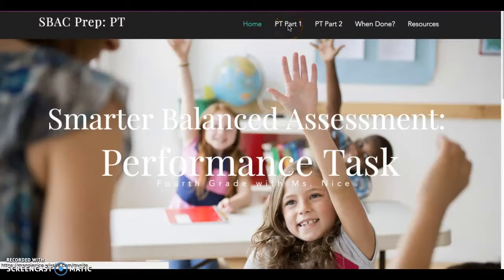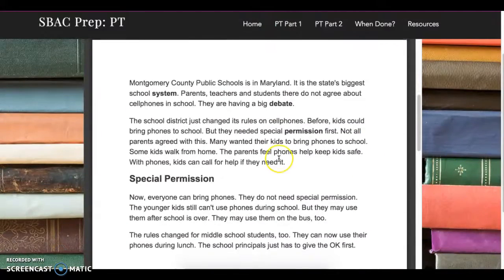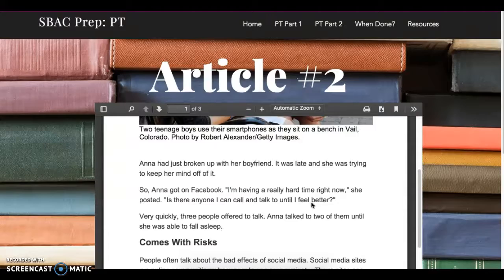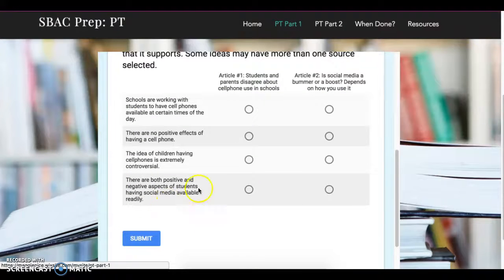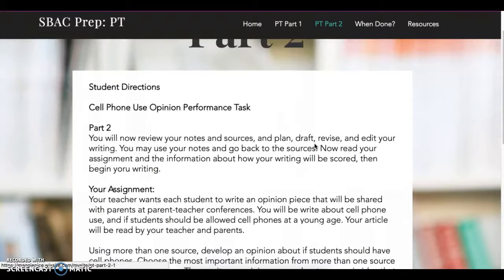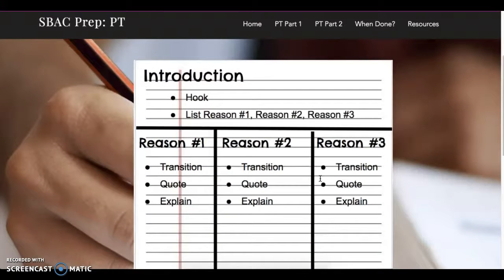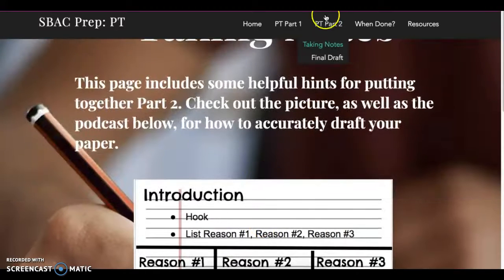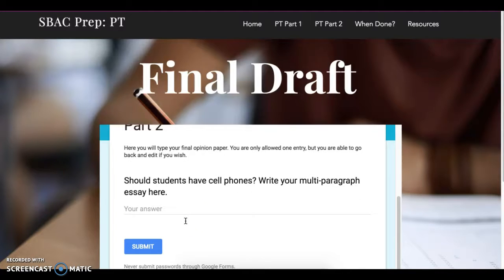How to Use Website